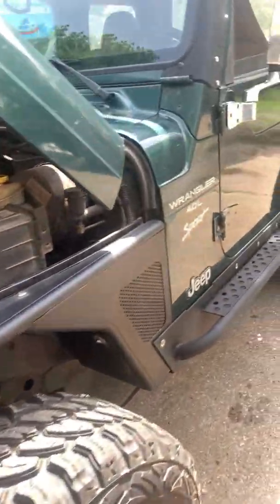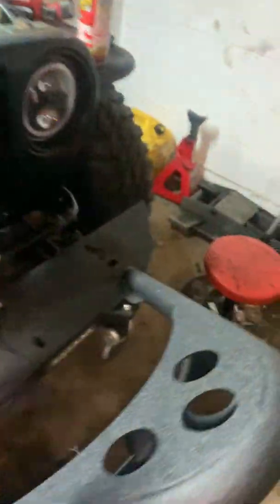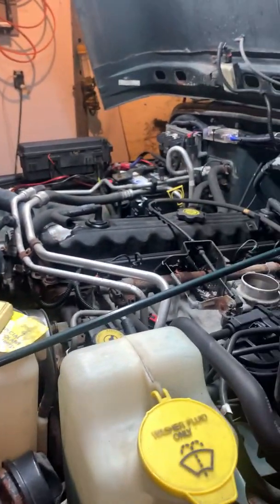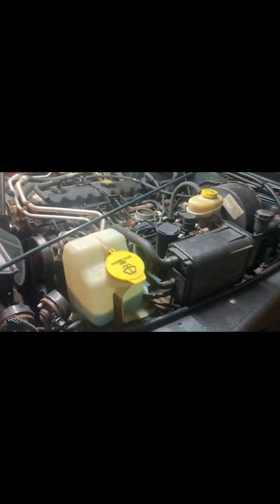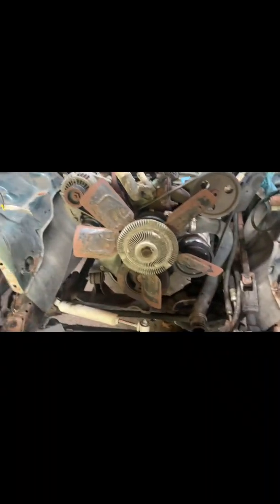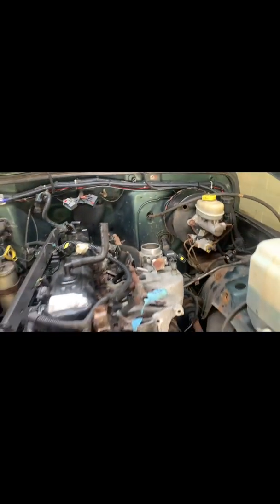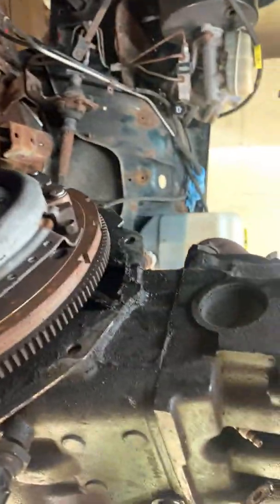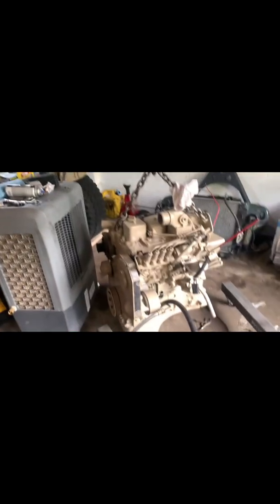JEEP TJ 4BT SWAP PART 1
Swapping a old 4.0 to a 4BT Cummins in a 2001 Jeep TJ